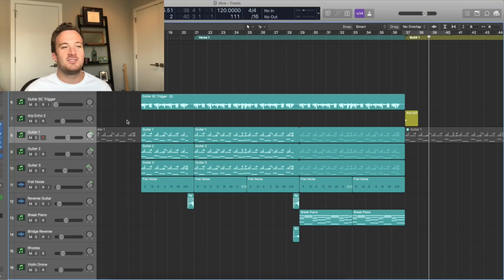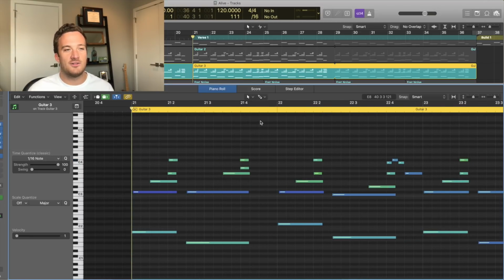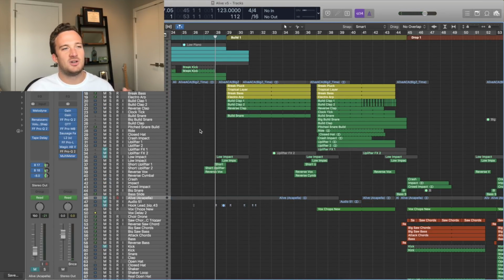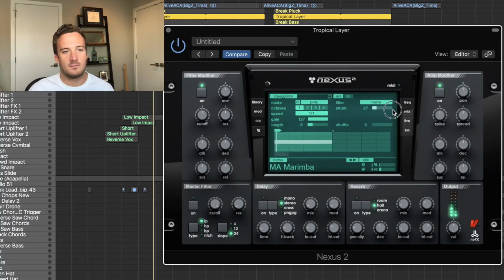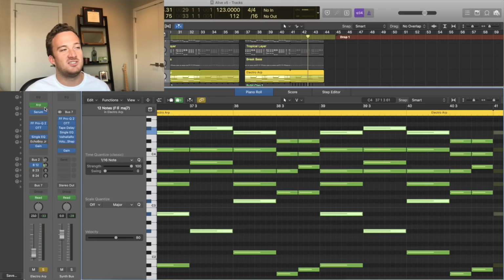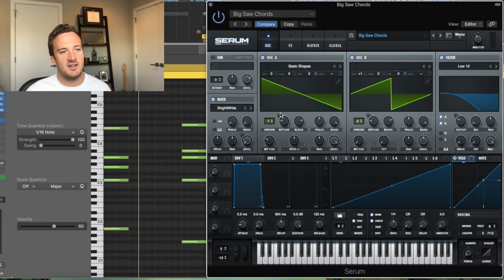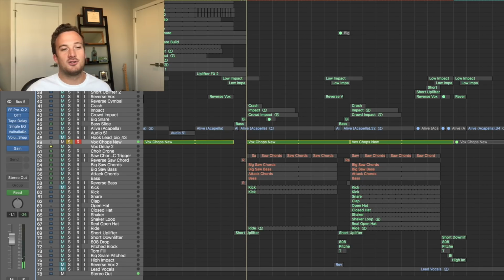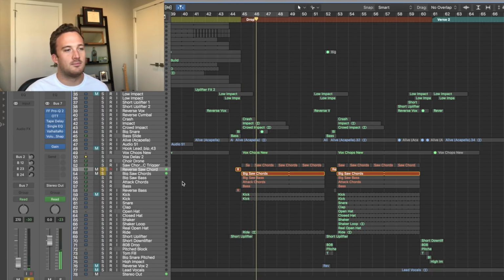How I Made My New Single 'ALIVE' | Big Z